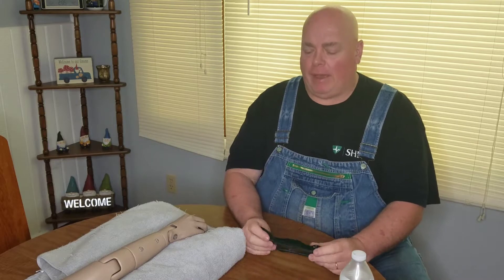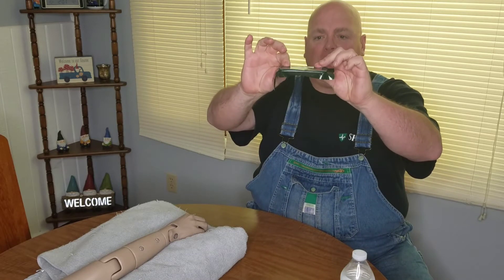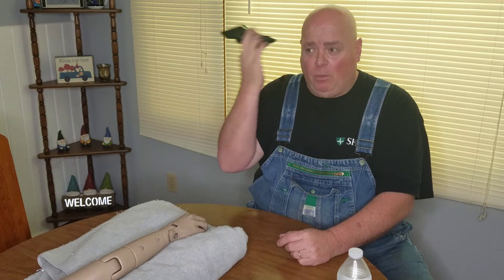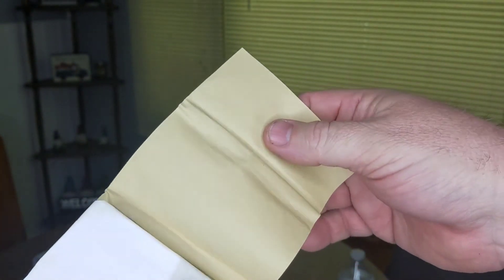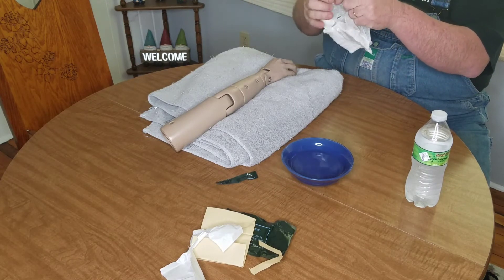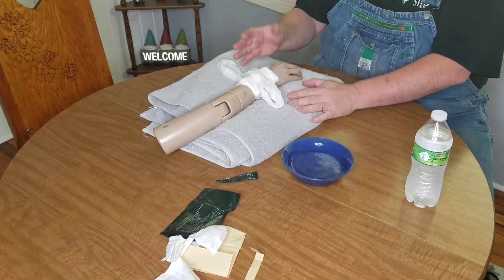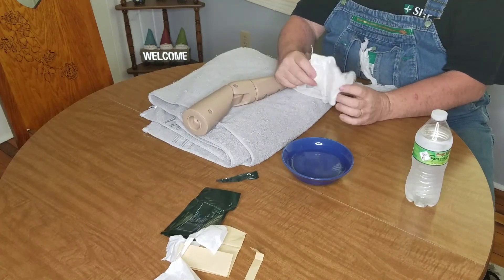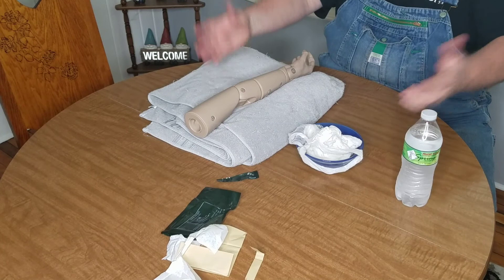IDF dressing intro (Israeli Defense Force)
I demonstrate a versatile, inexpensive dressing that would make a great addition to any first aid kit.